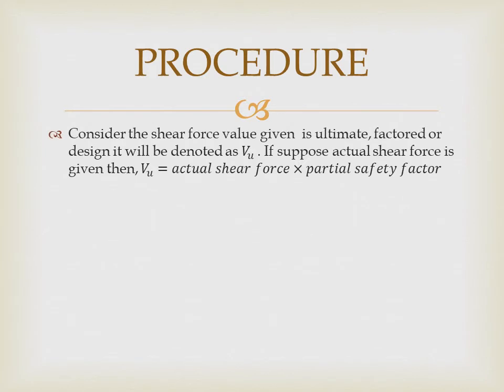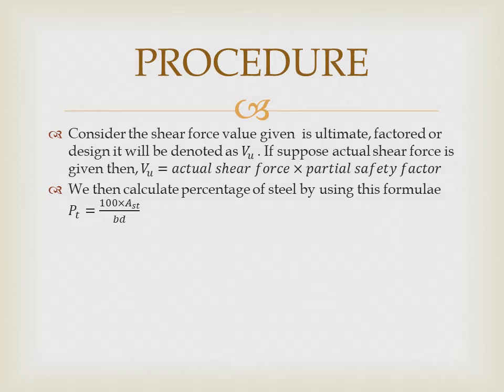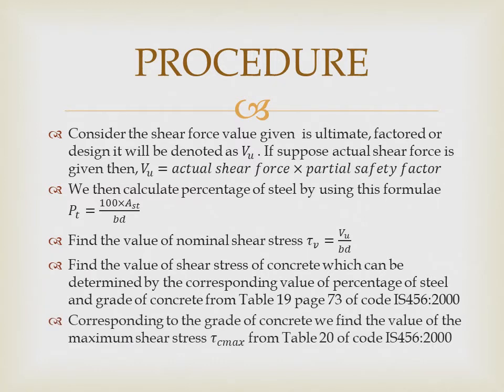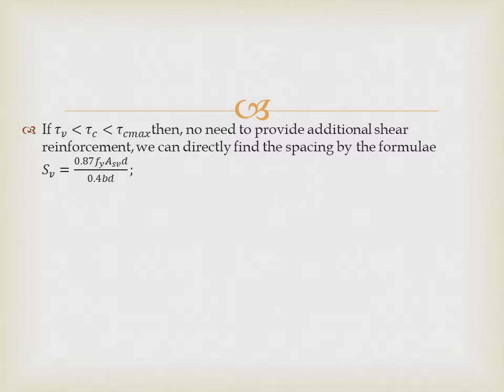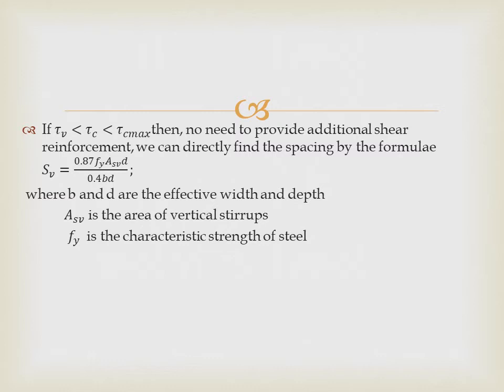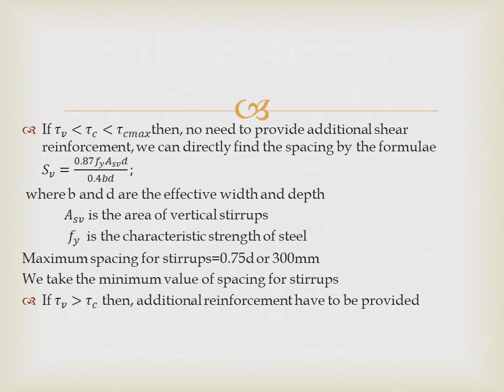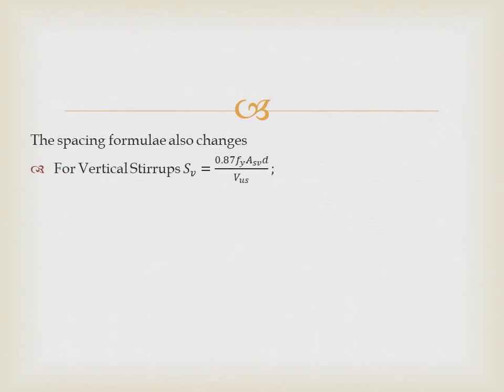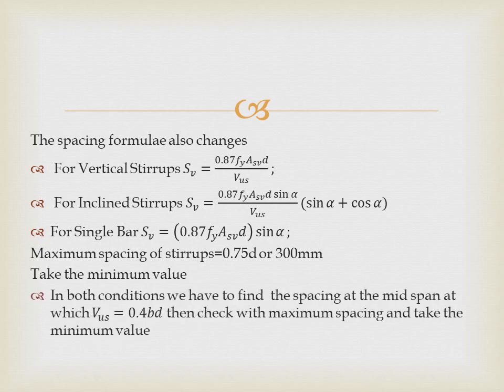KTU DCS CE301 MODULE II DESIGN OF SHEAR REINFORCEMENTS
This video is about the steps of how to design shear reinforcements in a reinforced concrete beam
1. Check if shear force given is ultimate, factored or design if not multiply it with partial safety factor
2. Find percentage of steel
3. Find the nominal shear stress
4. Find the value of shear stress of concrete using the value of percentage of steel and grade of concrete from Table 19 of IS456:2000
5. Find the maximum shear stress value using the grade of concrete from Table 20 of IS456:2000
6. If the condition is satisfied no need to provide additional reinforcement find the spacing between the stirrups round up the value in multiples of 10
7. Compare it to the value of maximum spacing and take the minimum value
8. Suppose if the condition is not satisfied provide additional reinforcement. Here we have to find the shear force value of the stirrup by finding the difference between the ultimate shear force value and ultimate shear force value of concrete.
9. Find the value of spacing with the type of stirrup used and then compare with maximum spacing and take the minimum value
10. If asked , find the value of spacing at mid span of the beam

In my next video It will be about problems based on shear reinforcements